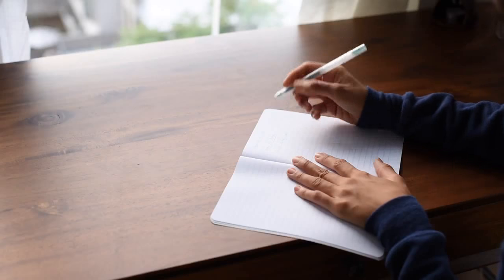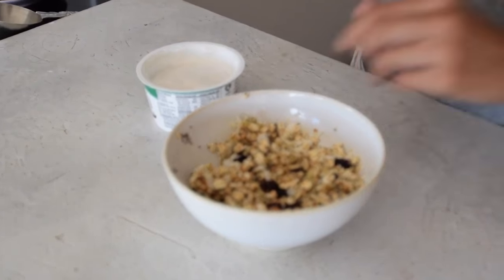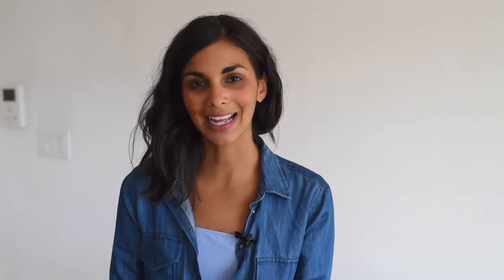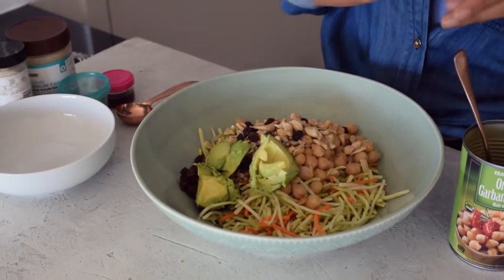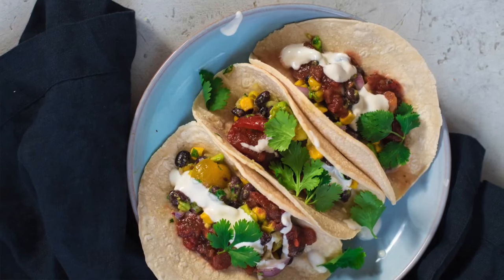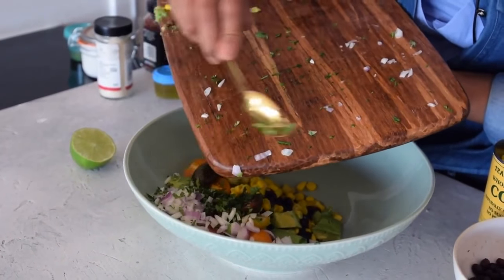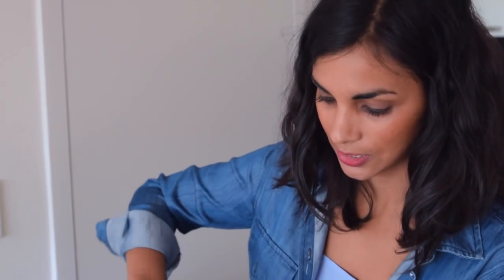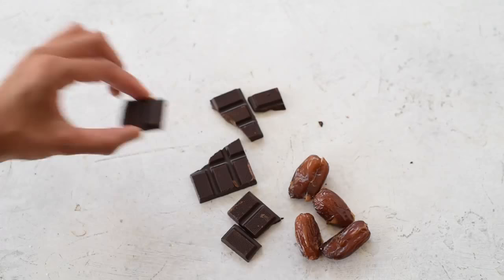Lazy No-cook healthy eating recipes (Vegan)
If you are a Vegan who enjoys healthy eating recipes then you will really enjoy this meal prep video. If you aren't a Vegan then you will still enjoy this video because everyone will like the taste of this delicious dish.

Ingredients

½ cup rolled oats
1 tablespoon chia seeds
2 tablespoons buckwheat groats
2 tablespoons walnuts
¼ cup coconut flakes
2 tablespoons raisins
1 ripe banana
1 tablespoon hemp seeds
1 tablespoon cacao nibs
1 tablespoon pumpkin seeds
1 tablespoon flax seeds
Plant-based yogurt or milk

Directions

1. In a large bowl, mash banana.To the bowl, add the oats, chia seeds, buckwheat groats, walnuts, coconut flakes and raisins.

2. Mix together with fork or spoon until well incorporated.
Toss together hemp seeds, cacao nibs, pumpkin seeds and flax seeds. Sprinkle over muesli.

3. Serve with plant-based yogurt or milk and fruits of choice.

LUNCH: EVERYTHING IN YOUR FRIDGE SALAD

Ingredients

2 cups packaged slaw mix
½ - 1 cup canned chickpeas, drained and rinsed
2-3 tablespoons cashews
2-3 tablespoons sunflower seeds
2-3 tablespoons raisins
½ of a ripe avocado
2 tablespoons tahini
1 tablespoon apple cider vinegar
½ tablespoon maple syrup
Warm water to thin

Directions

1. Toss all ingredients together in a bowl.
2. Whisk all ingredients for the dressing in a bowl, adding warm water at the end to thin to the texture you want.

DINNER: GUACAMOLE BLACK BEAN TACOS

Ingredients

½ cup canned black beans, drained and rinsed
⅓ cup canned organic corn, drained and rinsed
½ of a ripe avocado
1 handful of tomatoes, sliced
2 tablespoons minced cilantro
1 shallot, diced
2-3 teaspoons olive oil
¼ teaspoon ground cumin
⅓ cup vegan Greek-style yogurt
1 teaspoon apple cider vinegar
Few squeezes lime juice
Salt and pepper to taste
Salsa of choice.
Corn tortillas

Directions

1. In a large bowl, combine black beans, corn, avocado, tomatoes, cilantro and shallot. Using a spoon or fork, mash the avocado into the ingredients.
2. Add the olive oil, lime juice, chili flakes, cumin, and salt and pepper to taste. Stir to combine.
3. To make vegan sour cream, stir in apple cider vinegar and a few squeezes of lime juice into the vegan yogurt. Season with salt and pepper to taste.
4. Pour black bean guacamole mixture over corn tortillas. Top with salsa and sour cream.
5. Optional: heat tortillas in microwave or over an open flame for 10-20 seconds.

Listed below are some helpful cooking/baking products that you might be interested in purchasing from Amazon:

Vitamix 285200 Blender, Professional-Grade, 64 oz. Container, Black

Vitamix E310 Explorian Blender, Professional-Grade Container, Self-Cleaning 48 oz, Black

KitchenAid KSM150PSLR Artisan Series 5-Qt. Stand Mixer with Pouring Shield - Lavender Cream

Dash Stand Mixer (Electric Mixer for Everyday Use): 6 Speed Stand Mixer with 3 qt Stainless Steel Mixing Bowl, Dough Hooks & Mixer Beaters for Dressings, Frosting, Meringues & More - Red

Babycakes Mini Cake Pop Maker

KitchenAid KHM926ER Empire Red 9-Speed Hand Mixer

Oster Roaster Oven with Self-Basting Lid, 22-Quart, Stainless Steel (CKSTRS23-SB-W)

Creator: RainbowPlantLife
Title: WHAT I ATE TODAY | lazy no-cook vegan meals | healthy + easy

If you as an artists or label have seen content of your on this channel and would like it removed.